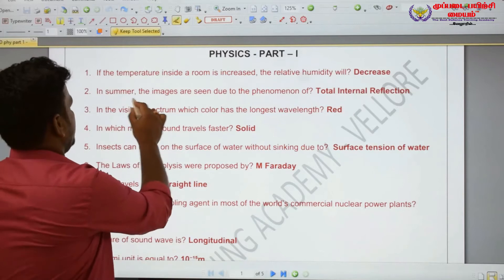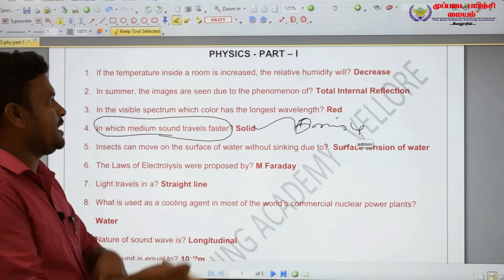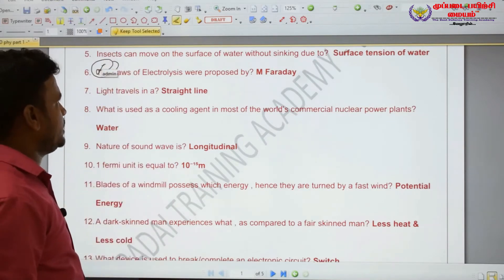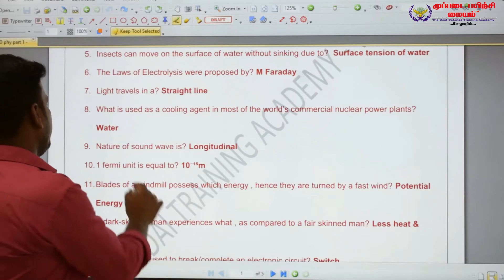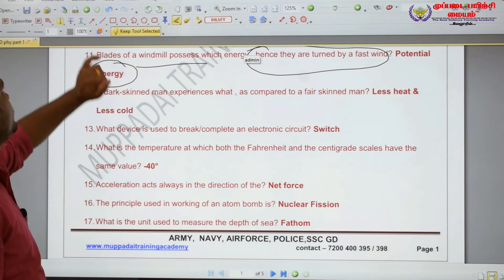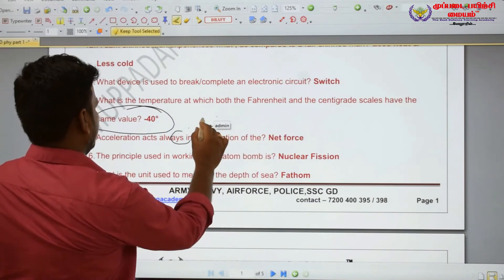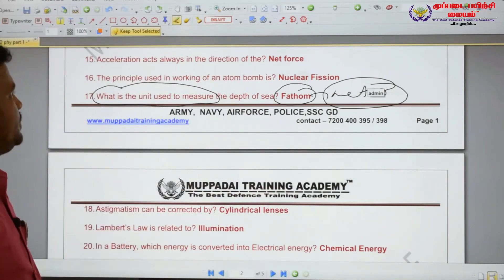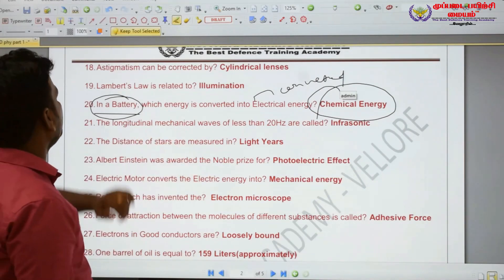GENERAL SCIENCE | PHYSICS | IMPORTANT QUESTION | INDIAN ARMY,NAVY,AIRFORCE & COAST GUARD.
ADMISSION IN PROGRESS.
NEW BATCH STARTS FROM : 28 / 02 / 2022